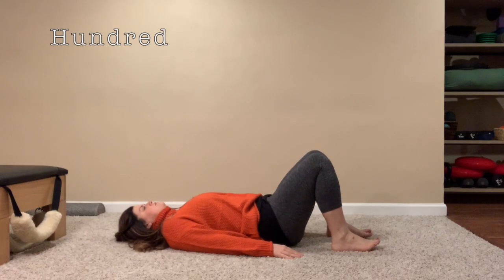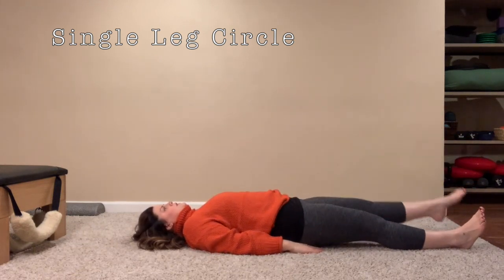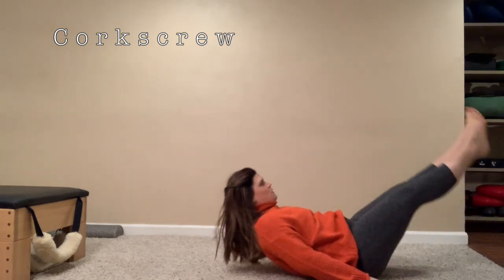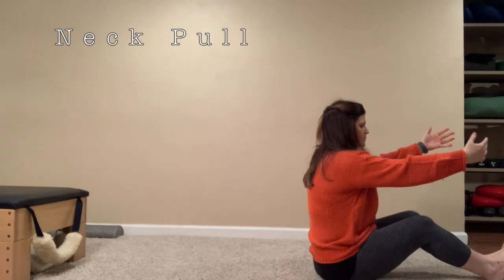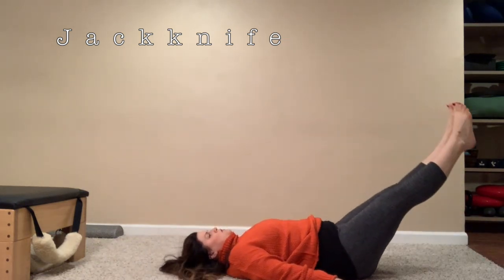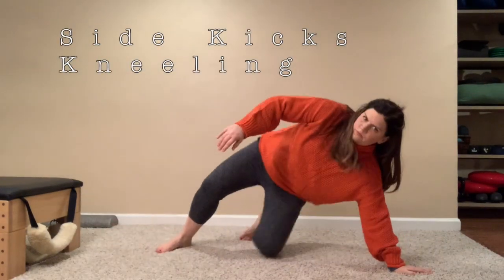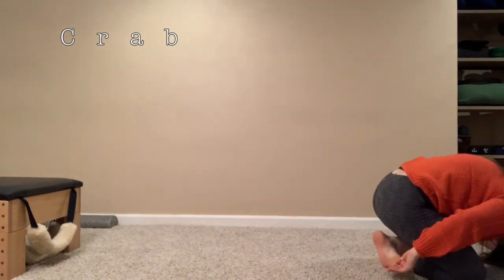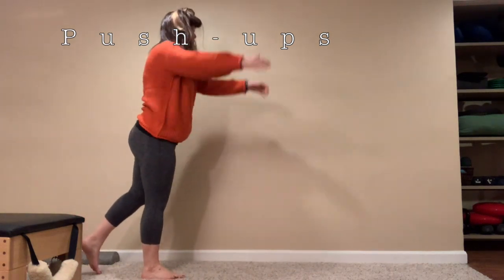March MATness 2020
In this video, Cassie from Northwoods Pilates in Ankeny, Iowa, walks you through each of Joseph Pilates' 34 mat exercises as outlined in his book - Return to Life Through Contrology. This is part of the worldwide phenomenon known as March MATness, where Pilates enthusiasts from around the world celebrate Joe's mat work during the month of March.